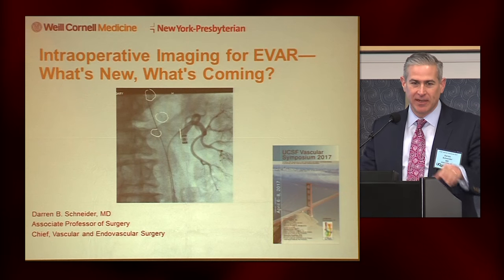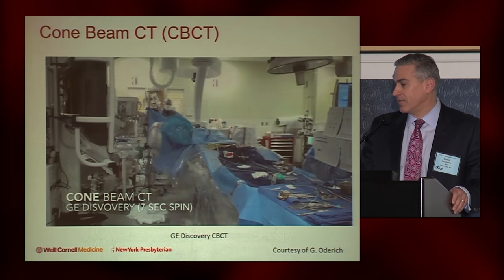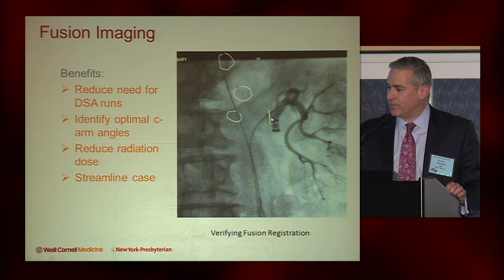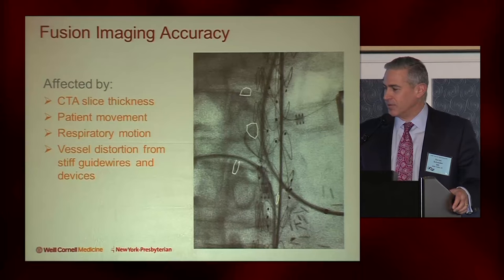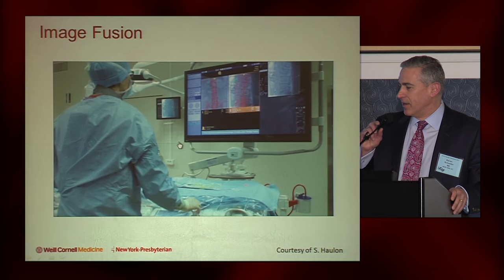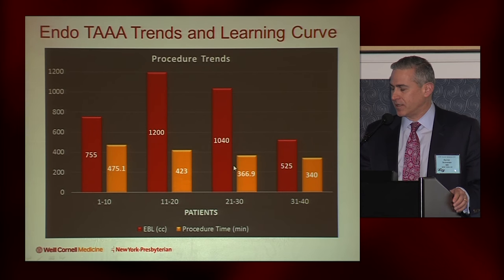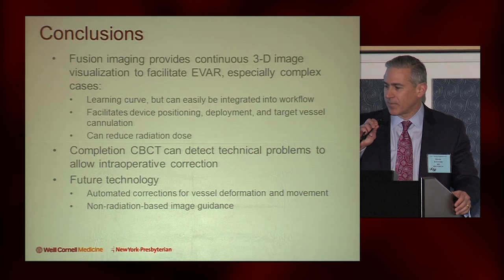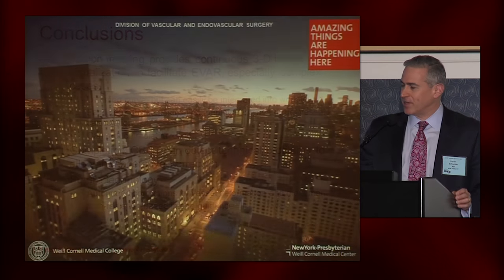Intraoperative Imaging for EVAR—What's New What's Coming?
Darren B. Schneider, MD. Chief of Vascular and Endovascular Surgery, Weill Cornell Medical College. Director of the Center for Vascular and Endovascular Surgery, New York-Presbyterian Hospital. Series: "UCSF Vascular Surgery Symposium" [Professional Medical Education] [Show ID: 32272]